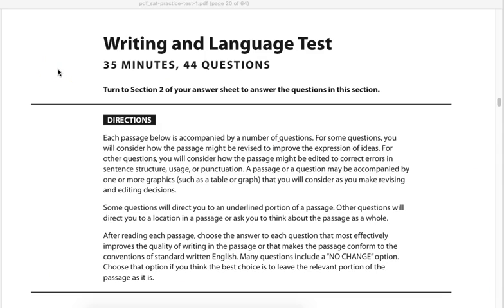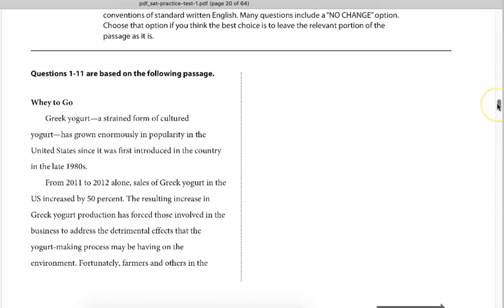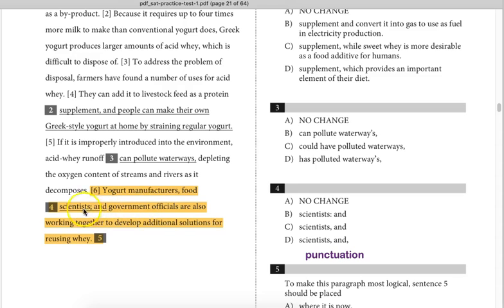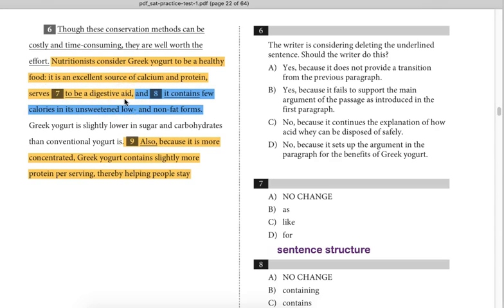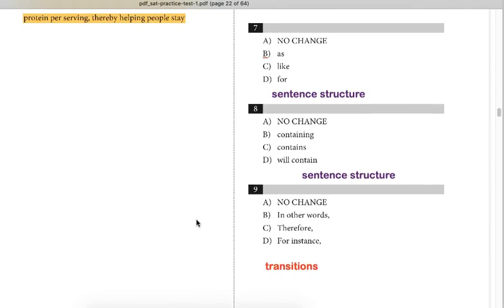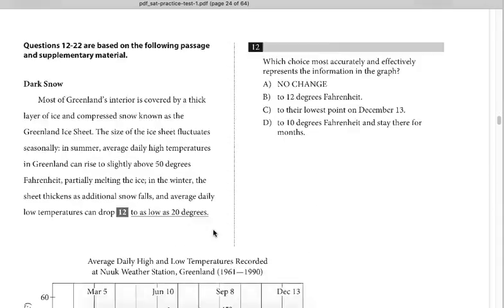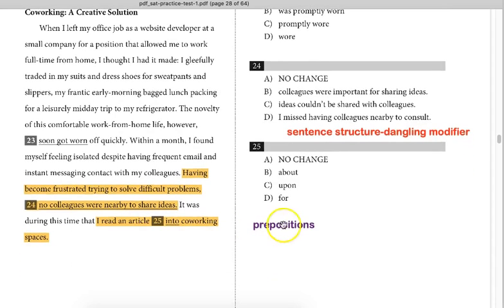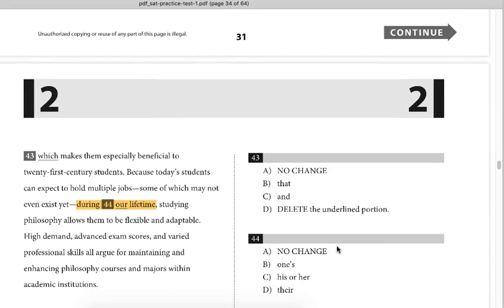Intro to SAT Writing and Language section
This video will introduce you to the types of problems you will find on each of the SAT Writing and Language sections. It is an overview and analysis of the grammatical knowledge you will need to succeed.